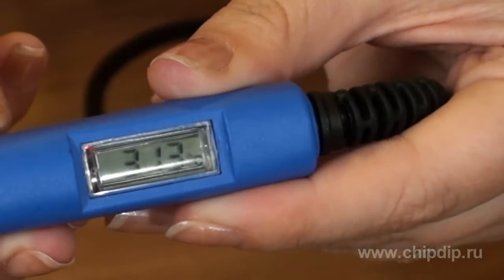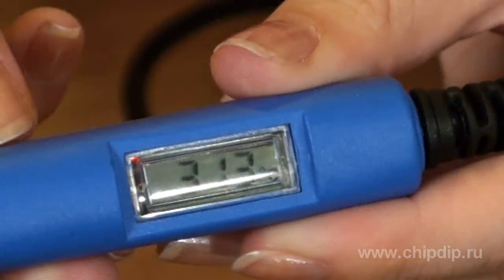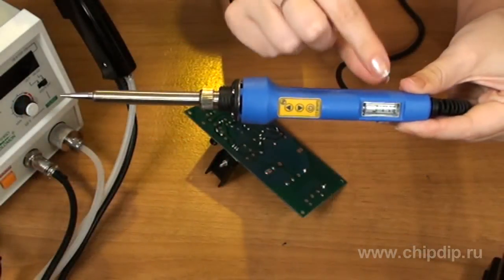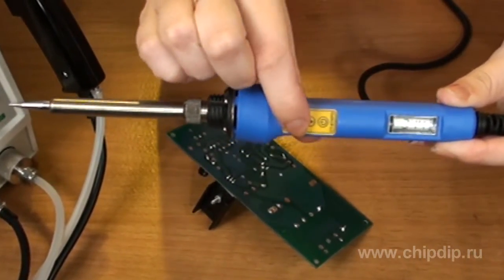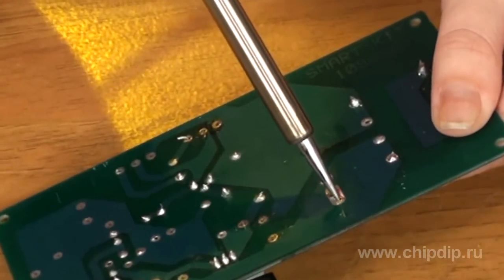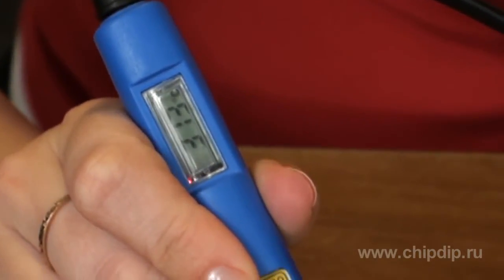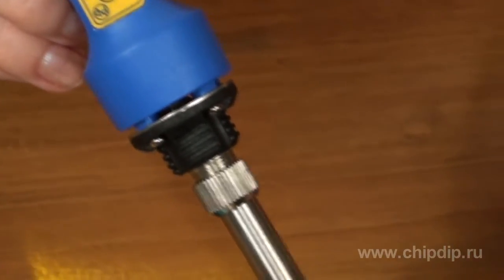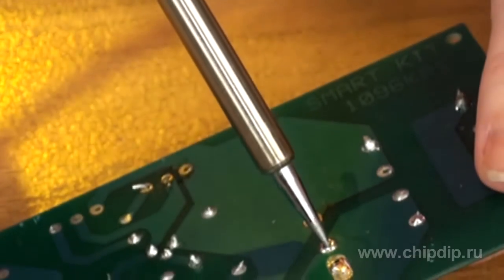CT-97NPD electric temperature control soldering irons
Electric soldering iron with temperature control CT-97NPD combines the advantages of soldering iron and soldering station.